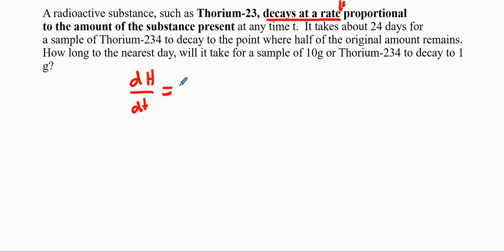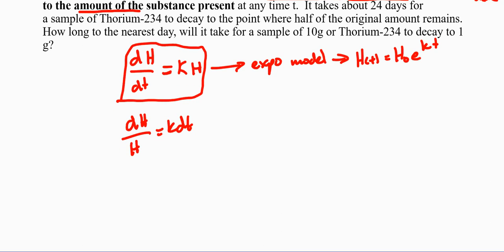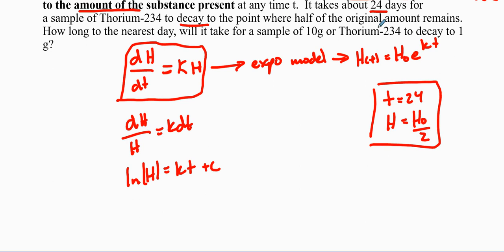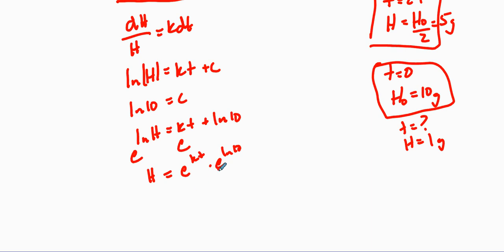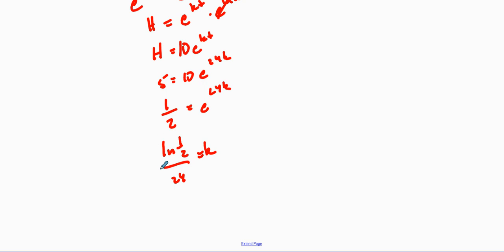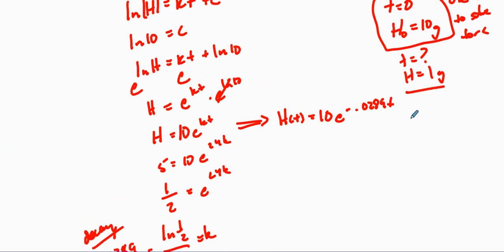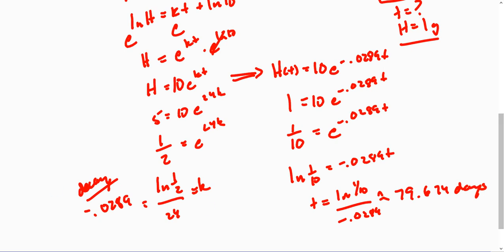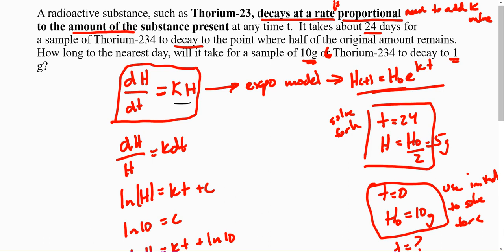Creating and Solving Differential Equations Ex 2 (Exponential Decay Model)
Example of creating an exponential decay differential equations. Video explains who to solve the differential equation and solve for k (constant of proportionality).